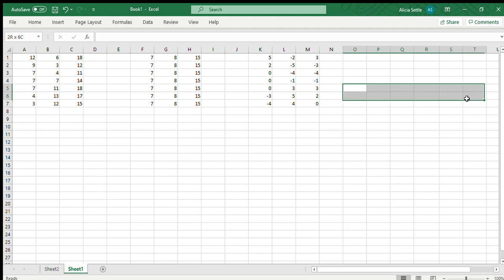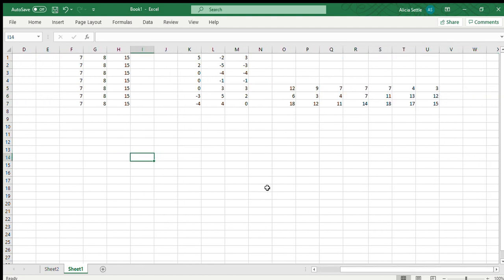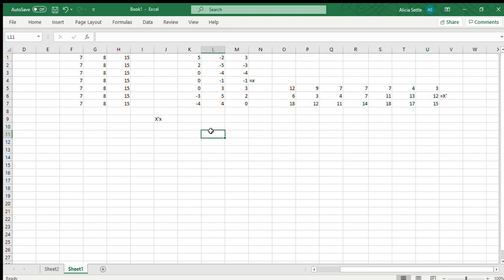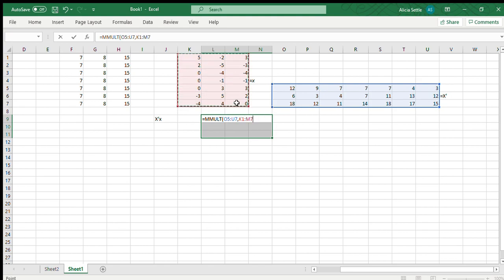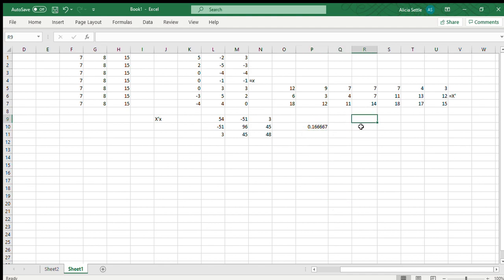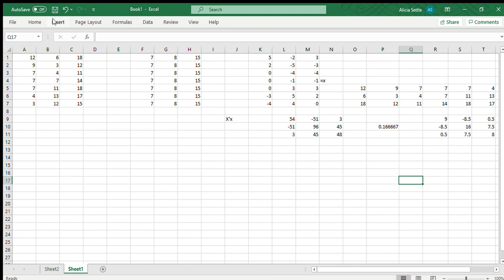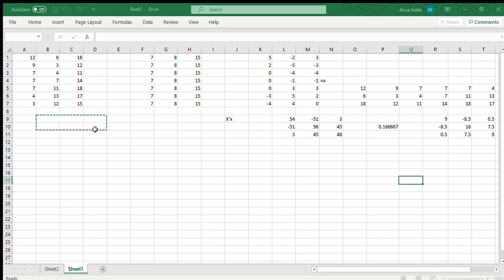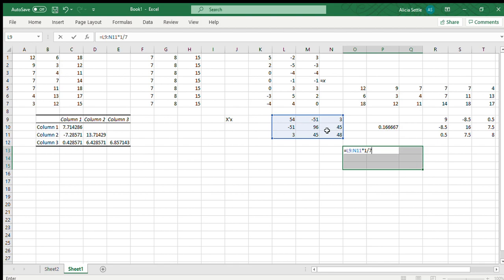Part 1 Matrix Multiplication Homework 309 Kowallis